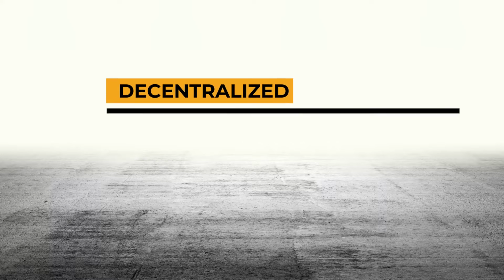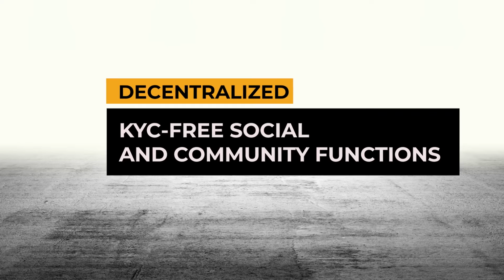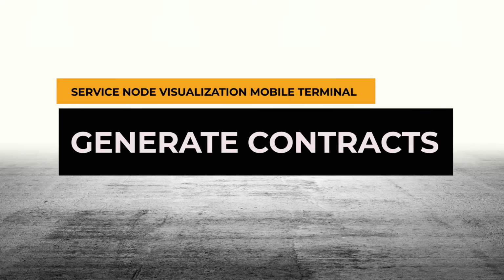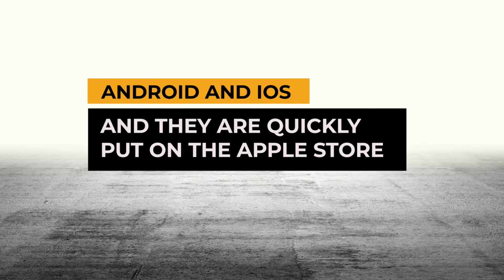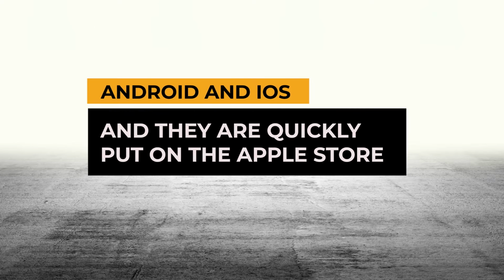Let's take a look at the PORIOT Official next plan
1. Continuing last year's por(proof of owned resource) 1.0, re-developed and upgraded to the full version, and can be fully opened. About por(proof of owned resource): por(proof of owned resource) is the first of the public chain development team after the pow(proof of work) and pos(proof of stake) consensus protocols. The proposed set of new mechanisms a completely different from the traditional consensus format, it will redefine and allocate the resource weight of hardware service equipment, first in the world to propose that "the contribution of mining machines is not only in the production of coins - there are also applications and b. Subdivide resources into five categories: storage resources, computing power resources, network resources, bandwidth resources, data resources, and automatically contribute 80% of the total weight of all resources to the ecological and Therefore, it has a very high transaction processing capacity and application space without sacrificing decentralization at all, and has become the lowest gas cost in the industry. It also creates an automatic generation and review mechanism for effective service nodes, and bans centralized custody technology parties and hardware maintainers. In the wallet (payport wallet) on the poriot native public chain, all users in the world can follow the rules by themselves in the form of individual independent accounts. The service node hardware is bound to the simple tutorial, and can be used as a personal mobile terminal on the personal wallet service node page to check the block production status and personal token rewards at any time.

2. The poriot public chain is about to be fully open-sourced. This time, its consensus protocol and underlying technical framework have been optimally upgraded. The bottom layer is supported by accounting nodes (super nodes) distributed in 23 cities around the world. The managers of each super node use the cloud server to combine with the ground computer room server, so as to fully consider the operating cost and have the highest quality service capabilities.
Therefore, it will also be named after the city where it is located.
At the same time, all consensus nodes distributed around the world synchronize data with 23 super nodes.

3. After the public chain and por mechanism are fully open-sourced, the social environment and social resources will be fully considered, the currently running node server (mining machine) will be re-optimized and the parameter configuration that is most in line with the operation of the poriot public chain will be set.
This time, perhaps it will completely end the traditional format of the existing public chain and mining machine of "miners that exist only for the production of tokens", so the poroit public chain runs the matching hardware equipment, we call it is more appropriate to be a "service node" because it is close to all the space computing power, bandwidth, data and other resources, and will be provided to all applications on the poriot public chain. All actions will generate a gas fee, so all service nodes (super nodes, synchronization nodes) in the world will automatically obtain the reward of the poriot public chain main network token according to the public weight reward rules: thus completely completing the application provider, Application users and poriot public chain service providers, the complete and orderly cycle between the three and autonomous automation continues to run benignly, and finally invites all blockchain industry participants in the world under the condition of completely open-source code and open mechanism Jointly build the ecological application of the poriot public chain or become a service node to jointly provide resources for its stable operation, and you will also receive the poriot public chain mainnet-token zk as a generous service reward.